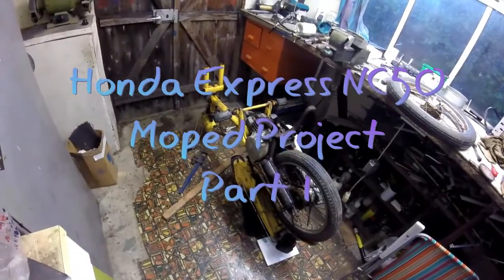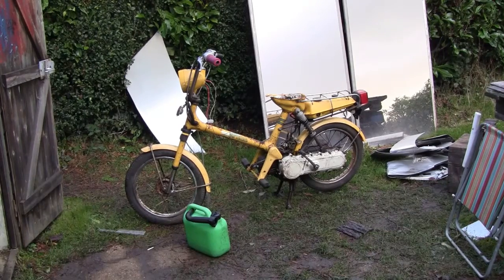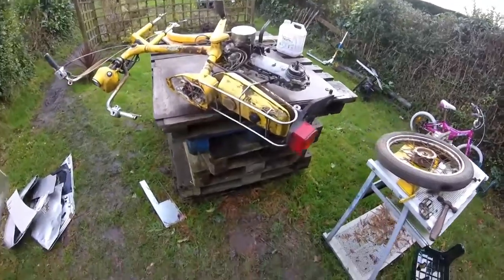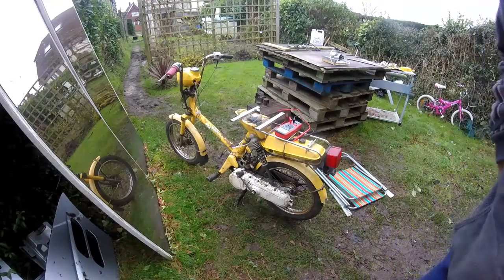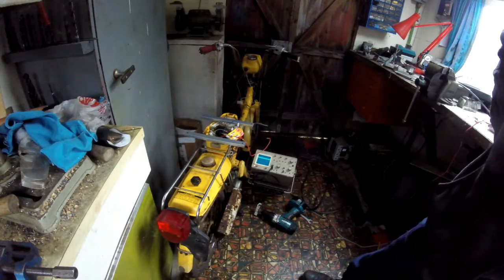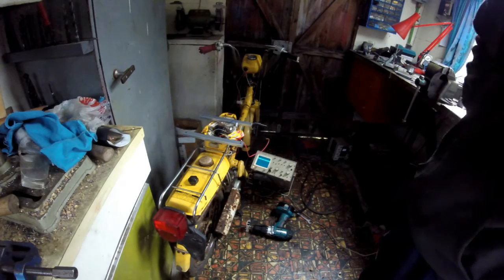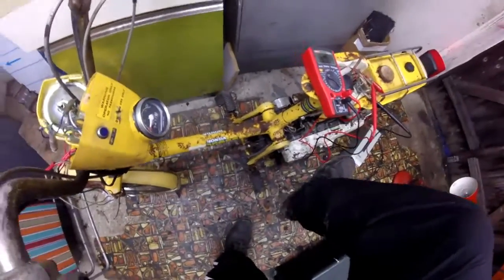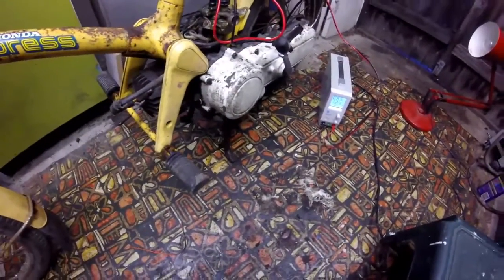Honda Express NC50 Project Part 1 of 5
This is the first part of the story of the moped I got as a rusty and seized up barn find that I'm restoring.